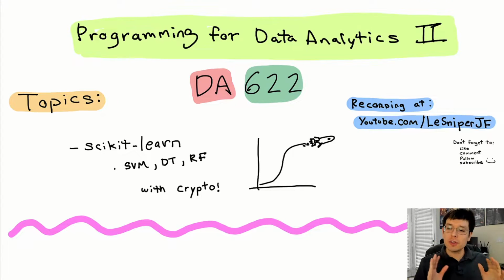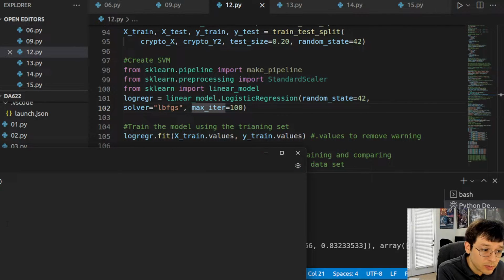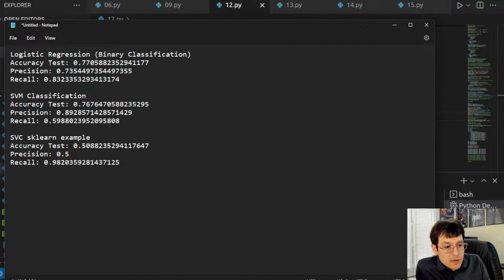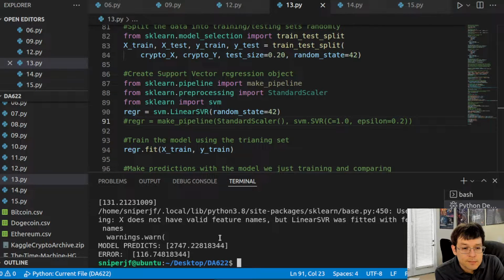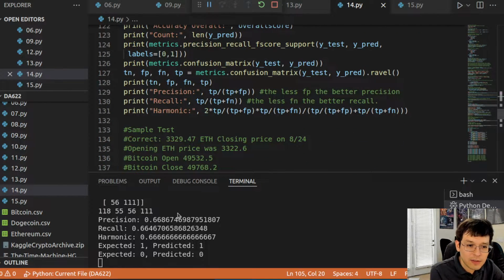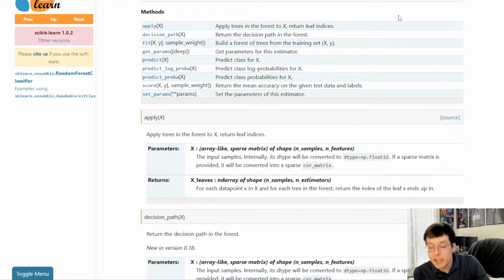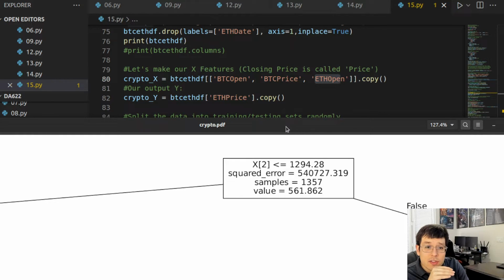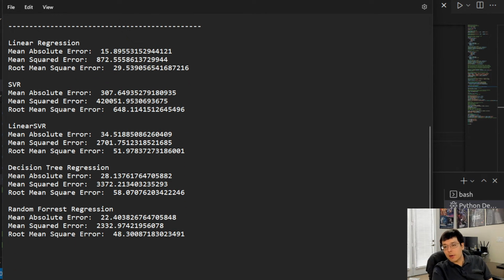Using SVM, Decision Trees, & Random Forrest models on Crypto Classification and Regression Problems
In past videos we have looked at Logistic Regression (Classification) and Linear Regression on Crypto Data. Now I want to show you how easy it is to apply additional machine learning models once you setup your program to use any of the sklearn models. In this video I take the previous two examples and apply Support Vector Machines, Decision Trees, and Random Forrest for both Classification and Regression. I compare the initial results of each of them and surprise you with some interesting results. I also briefly mention the curse of dimensionality. Note, in the decision tree drawings, if you want to draw the class the decision tree predicts for each leaf node, all you have to do is add the parameter class_names=['0','1'] to the tree.export_graphviz function. It helps you see why the DT model picked a certain class over others. Make sure you have watched the previous Crypto videos in the series as that is the code I start This video covers setting up the data to be used in this model. No detail is excluded, I go over all terminology and libraries used and most importantly, code it LIVE in front of you while explaining each step from start to finish. This ain't no 5 minute video where they go from step 1 to the Eiffel Tower in step 3. I show it all, so that takes time to do right. So, get motivated and discover the power of machine learning today!